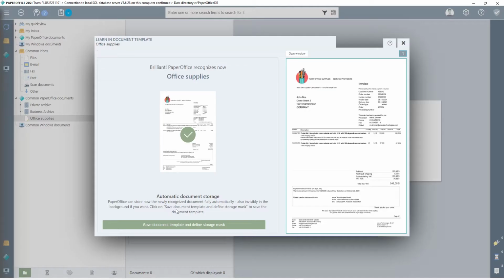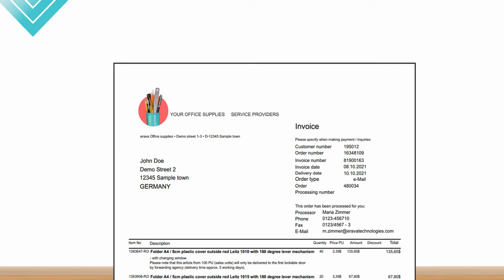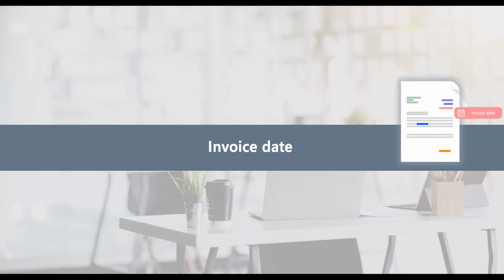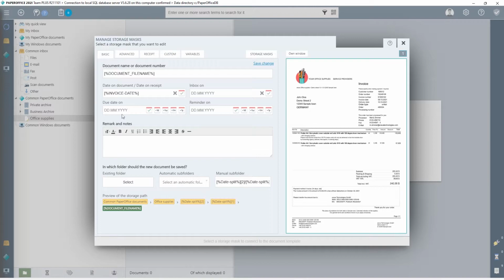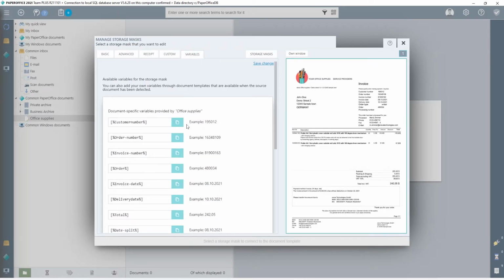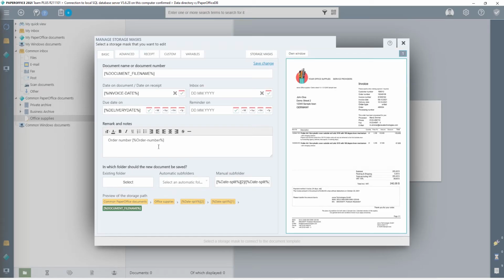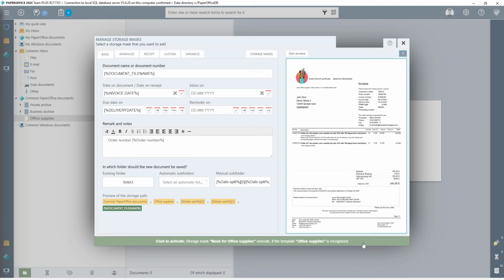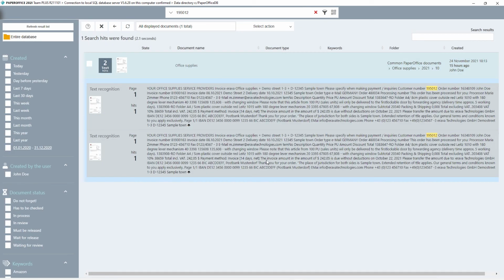Automated Document STORAGE Part 3 / REGEX & Variables / Invoice Processing Document Management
Part 3

This is the INNOVATIVE guide on how to automate document filing thanks to REGEX.

Through the simple settings explained in this multi-part workshop video, you will be able to:
- Train each document with just a couple of clicks for future automated filing
- Extract desired content from any document using regular expressions (also called REGEX).
- Thanks to the teaching, each document is intelligently recognized (intelligent recognition)
- Reading the document variables
Values ​​such as total sum, order number, delivery date, customer number or any other values ​​are read out without any problems.
- Full automation

As a result, all subsequent documents are automatically filed with keywords based on the learned-in template without further intervention.

PaperOffice is the innovative solution for the paperless office.

▬ Contents / Part 3 ▬▬▬▬▬▬▬▬▬▬▬▬
- Use date split for automated subfolder creation 00:44
- Use variable "Invoice Date" 01:43
- Use variable "Delivery Date" 02:08
- Use variable "Order number" 02:31
- Custom fields meaning 02:40
- Use variable "Invoice number" 03:09
- Use variable "Order" 03:23
- Use variable "Total" 04:27
- Receiptt entry in PaperOffice 04:31
- save storage mask 04:45
- Check storage mask values ​​05:08
- Storage in PaperOffice - Result 05:20

Thanks to the world's best PaperOffice OCR text recognition, live keyword search and SQL-based revision-proof data storage, you are guaranteed to find every document, even according to its content, in seconds and with ease.

PaperOffice allows documents to be recorded in a wide variety of ways. Existing electronic files are integrated into PaperOffice via drag & drop from the file system, by mass importing individual files or by importing the Windows folder structure.
The powerful and extensive workflow module PaperOffice Control enables the assignment and processing of complex processes, controls document information and tasks efficiently through the company.

Both simple and complex multi-level workflows with branches can be defined. In addition to the simple approval workflows, extensive checking and approval processes can also be implemented, such as an invoice approval by defining multi-level work processes with branches through red-green queries, like a traffic light.

In addition, digital releases can be requested and further actions can be carried out. So the process overview is always kept in mind.
Benefit from our experience and trust in the PaperOffice document management system: digitization of paper documents, audit-proof e-mail archiving, additional advanced search and document management - everything is integrated in PaperOffice and thus enables the perfect conversion to a paperless office.